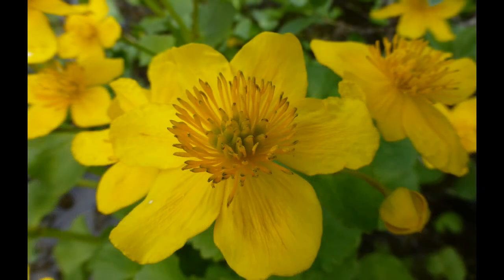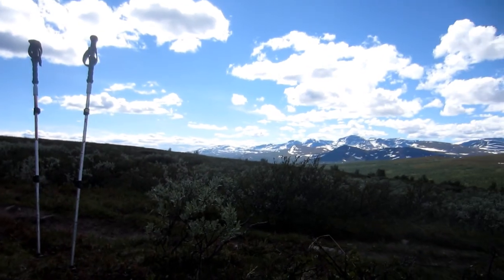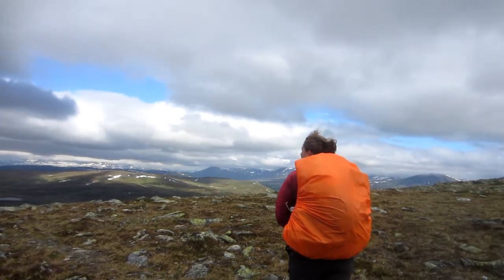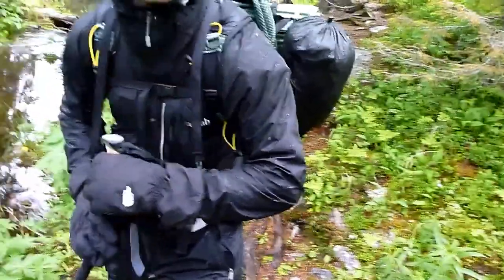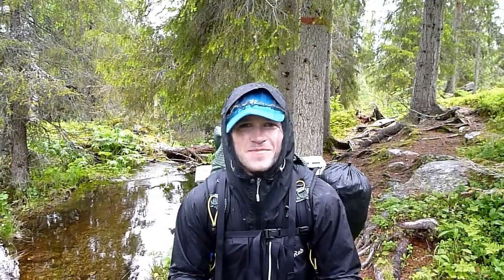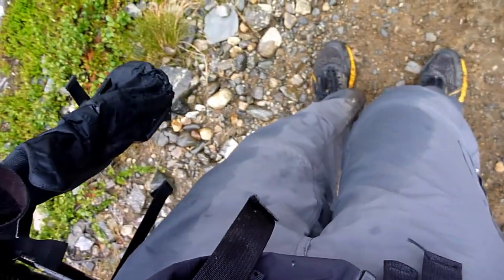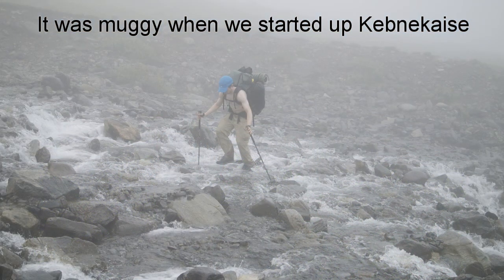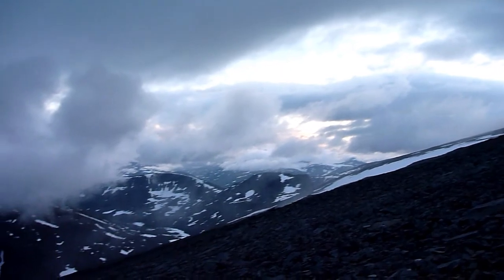Kungsleden Trail Thru-hike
A June 2013 DCUL backpacking hike of the Kungsleden Trail in Sweden, south to north.